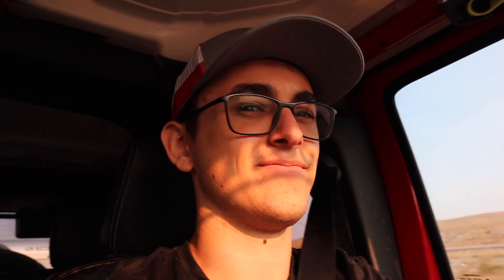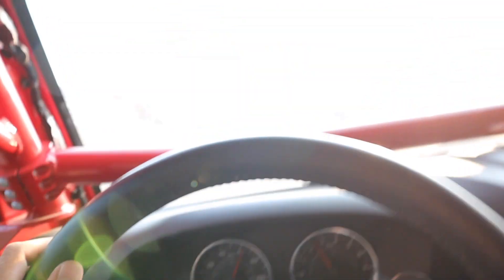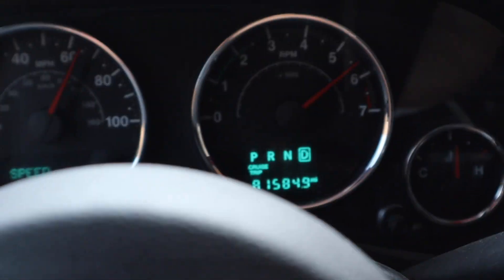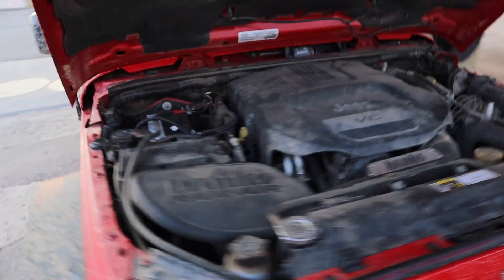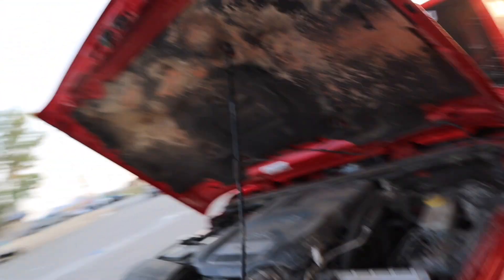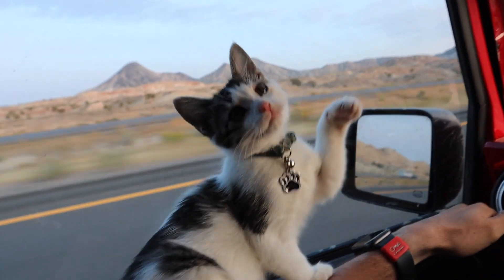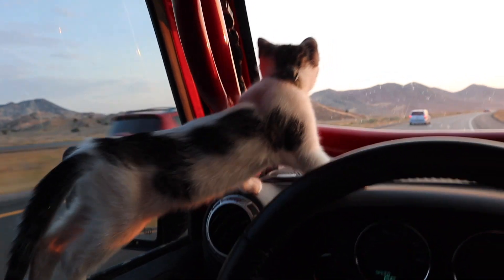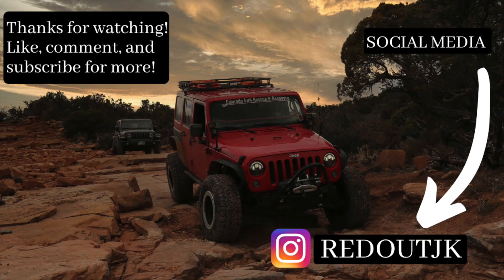Jeep JK TRANSMISSION Issue - WATCH BEFORE BUYING / MODIFYING A JEEP!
Seems like there could be a small issue with my transmission, however, I'm not too sure. Does anyone have any thoughts on the issue? I think it could be from getting larger/heavier tires and not re-gearing but I'm curious what ya'll think!